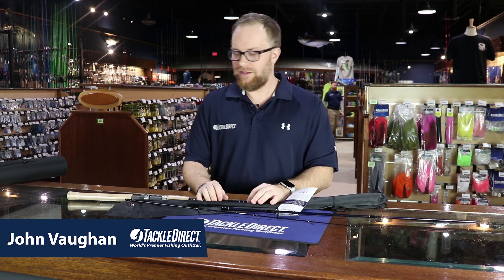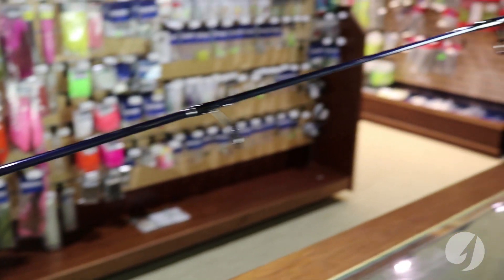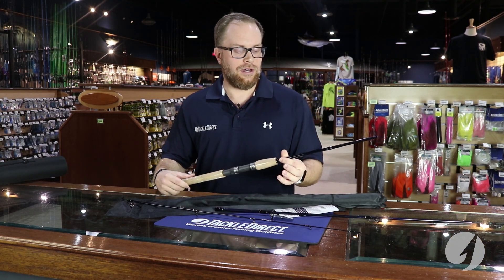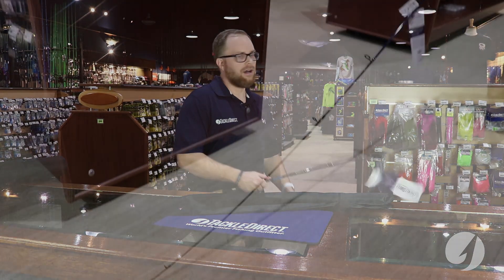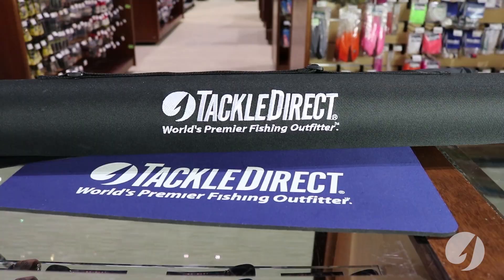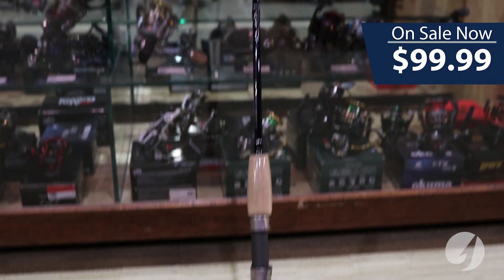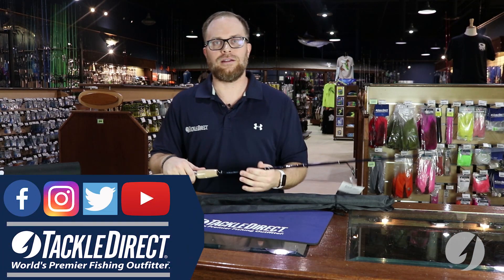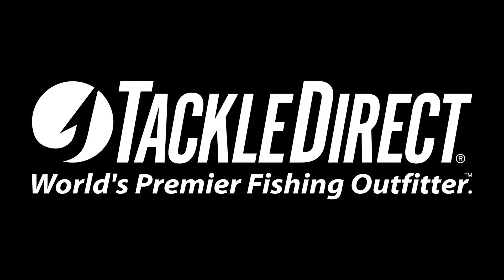TackleDirect Silver Hook Inshore Travel Rods at TackleDirect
John Vaughan of the TackleDirect Staff discusses the TackleDirect Silver Hook Inshore Travel Rods in the TackleDirect Flagship Retail Store in Egg Harbor Twp., NJ. TackleDirect Silver Hook Inshore Travel Rods feature a genuine fuji reel seat and high density graphite composition blanks. Comes with a convenient carry on size travel case.

We're Social!